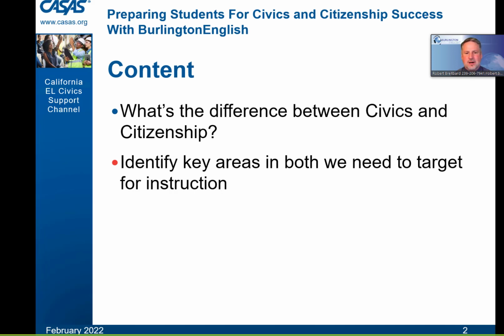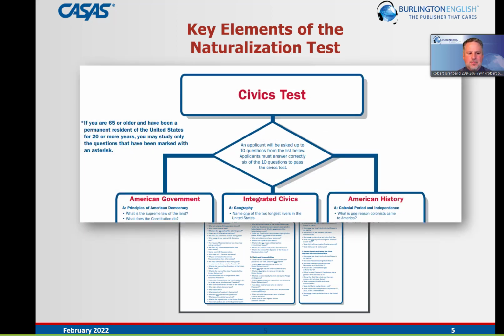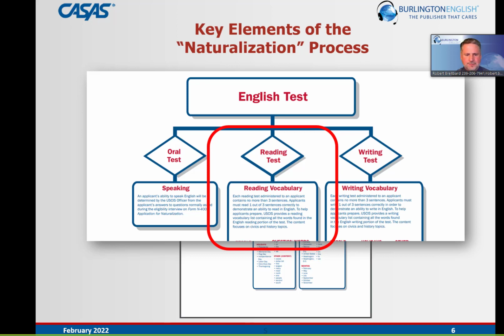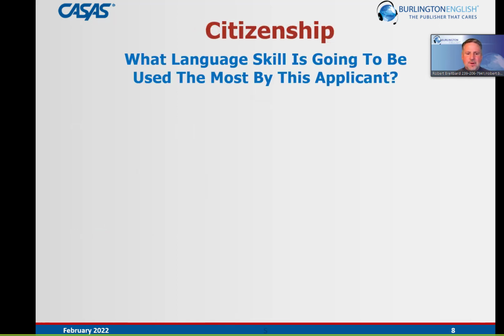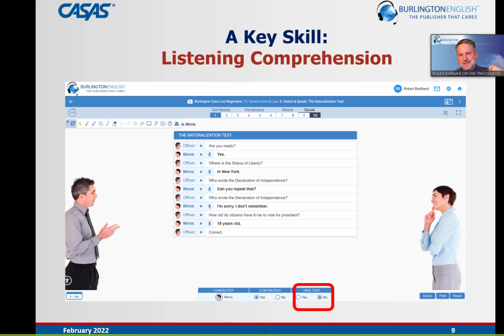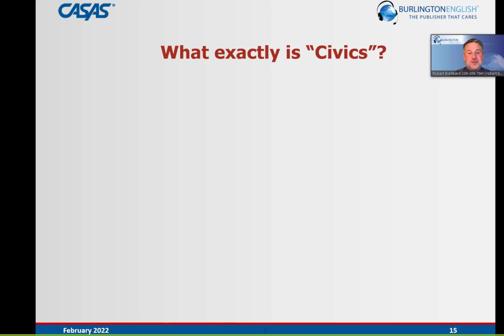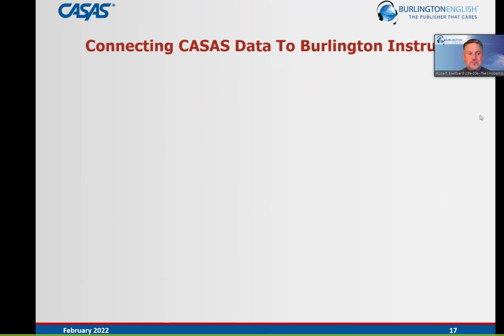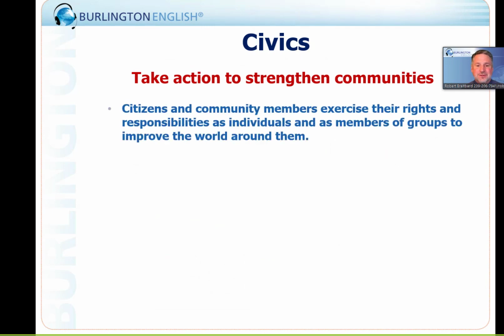Preparing Students for Civics & Citizenship with BurlingtonEnglish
Use BurlingtonEnglish to prepare students for citizenship.